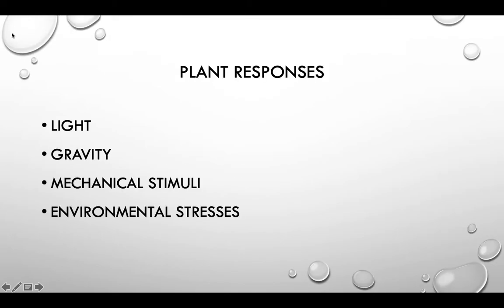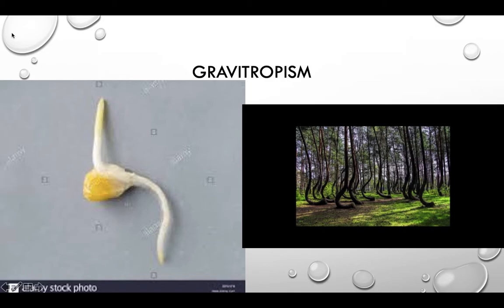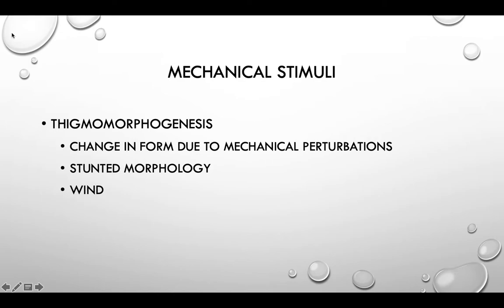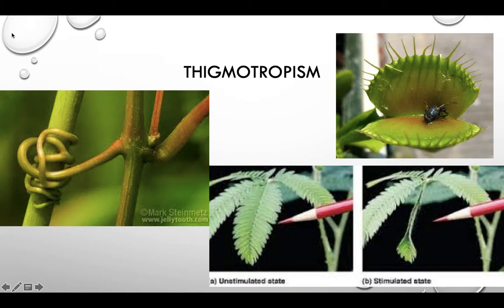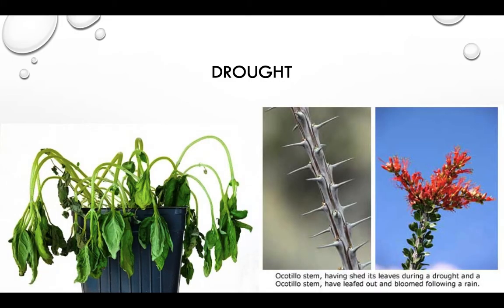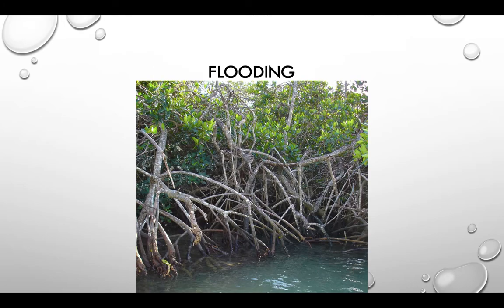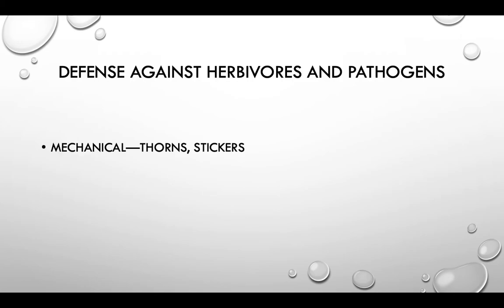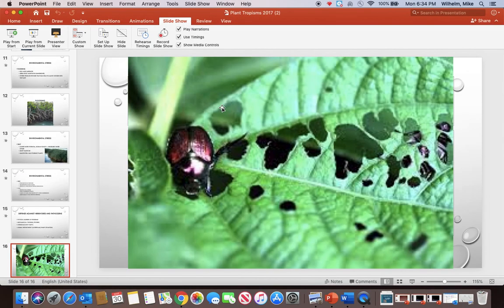Plant Tropisms 2020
Yorktown AP Biology Botany unit